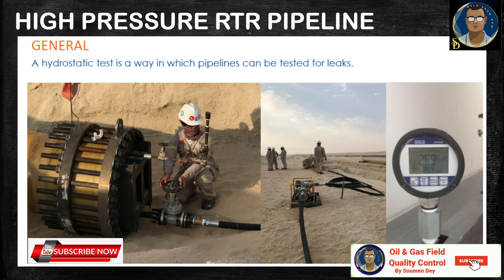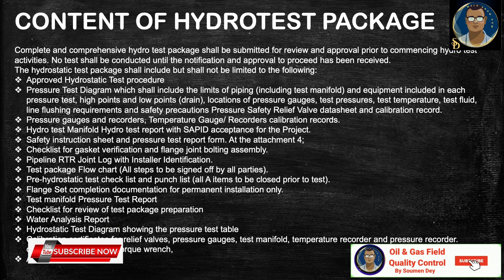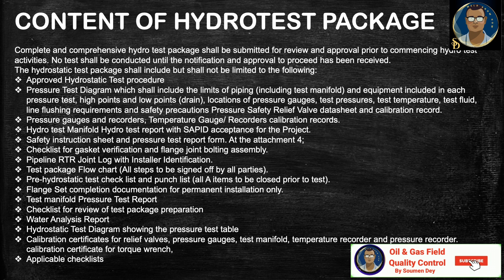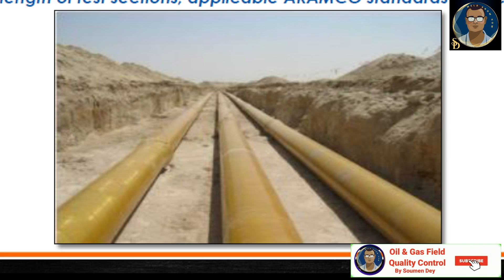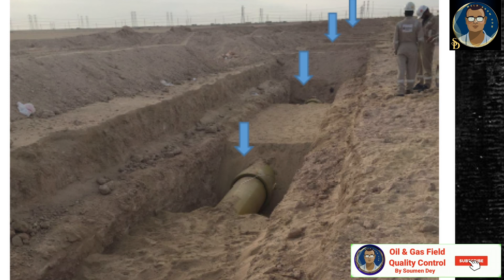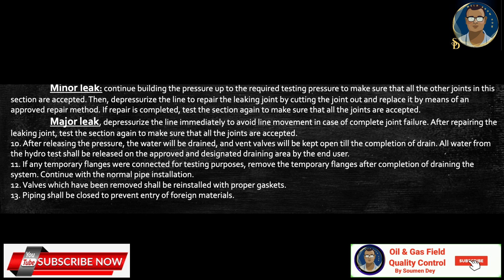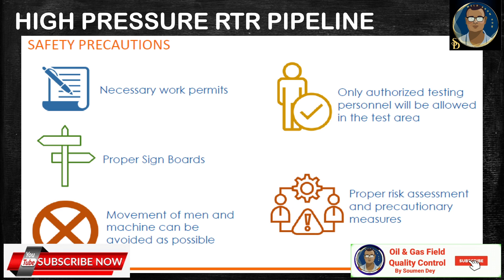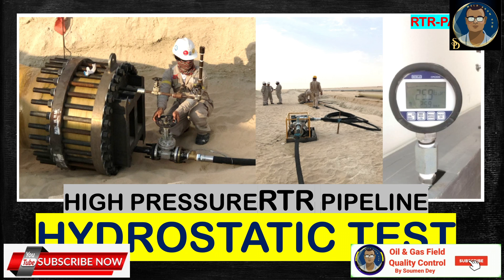High Pressure RTR Pipeline || Hydrostatic Test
### High-Pressure RTR Pipeline: Description and Applications

**High-Pressure RTR (Reinforced Thermosetting Resin) pipelines** are advanced piping systems designed to transport fluids under high-pressure conditions. They are constructed using a composite material that combines thermosetting resins with reinforcing fibers, offering a strong, durable, and corrosion-resistant alternative to traditional metal pipelines.

### **Key Features**
1. **Construction:**
   - **Core Material:** Made of thermosetting resin, such as epoxy, vinyl ester, or polyester, providing chemical resistance and rigidity.
   - **Reinforcement:** High-strength glass fibers or carbon fibers are embedded in the resin to enhance mechanical properties and pressure resistance.
   - **Liner (Optional):** A smooth internal liner may be included to reduce friction and improve flow efficiency.

2. **Strength and Durability:**
   - Designed to handle high internal pressures, typically up to 3,000 psi or more, depending on the application.
   - Resistant to external loads and impacts, maintaining structural integrity under demanding conditions.

3. **Corrosion Resistance:**
   - Immune to rust and corrosion caused by exposure to water, chemicals, or aggressive environments, unlike traditional metal pipelines.

4. **Lightweight and Easy to Install:**
   - Significantly lighter than steel or other metal pipes, reducing transportation and installation costs.
   - Modular and customizable, allowing for easier handling and assembly.

### **Advantages**
- **Corrosion Resistance:** Excellent performance in corrosive environments, including saltwater, chemicals, and hydrocarbons.
- **High Pressure and Temperature Tolerance:** Can handle extreme operating conditions, making them suitable for critical applications.
- **Longevity:** Long service life with minimal maintenance requirements.
- **Cost-Effective:** Lower life-cycle costs compared to traditional materials due to reduced maintenance and longer lifespan.

### **Applications**
High-pressure RTR pipelines are widely used in industries such as:

1. **Oil & Gas:**
   - Transporting crude oil, natural gas, and produced water.
   - Offshore and onshore pipeline systems.
   - Flowlines and injection lines in high-pressure applications.

2. **Water Supply:**
   - High-pressure water distribution systems.
   - Desalination plants and reverse osmosis systems.

3. **Chemical Processing:**
   - Transporting corrosive and high-pressure chemicals.
   - Piping in chemical plants and refineries.

4. **Power Generation:**
   - Cooling water systems in power plants.
   - High-pressure pipelines in renewable energy projects, such as geothermal systems.

5. **Marine Applications:**
   - Underwater pipelines for offshore platforms.
   - Corrosion-resistant piping in harsh marine environments.

### **Performance Characteristics**
- **Pressure Rating:** Typically ranges from 1,500 psi to over 3,000 psi, depending on design.
- **Temperature Resistance:** Can operate at temperatures up to 200°C (392°F) or higher with specialized resins.
- **Compatibility:** Suitable for a wide range of fluids, including hydrocarbons, water, brine, and chemicals.

High-pressure RTR pipelines are a reliable and efficient solution for industries requiring durable, lightweight, and corrosion-resistant piping systems under challenging operating conditions.